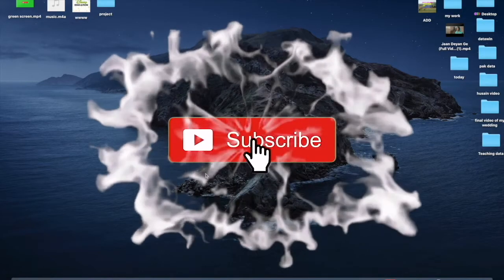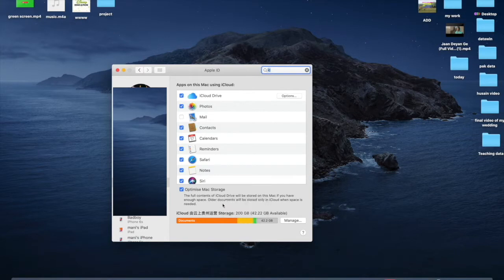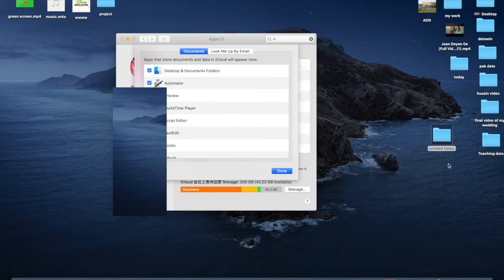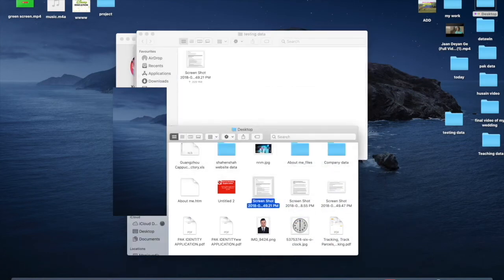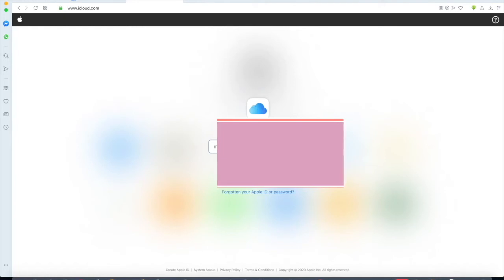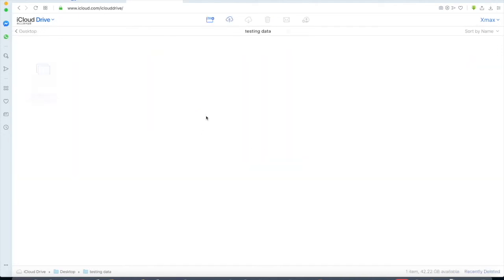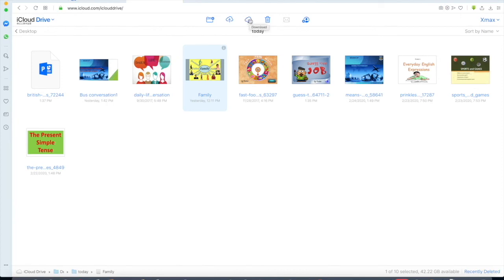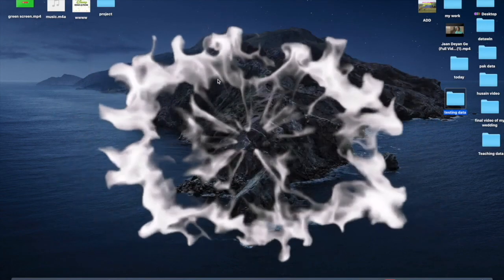How to Save your photos & Videos In icloud | Hindi/urdu English Subtitles Tutorial All ios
how you can upload download and delete photos from iCloud on mac iphone  and ipad .